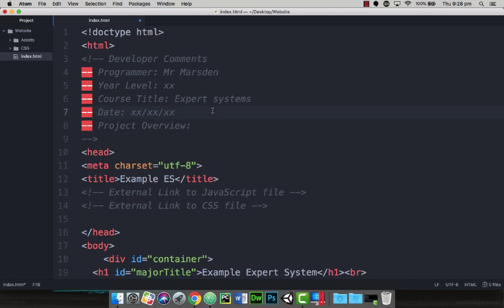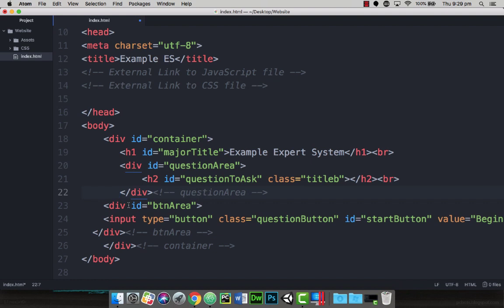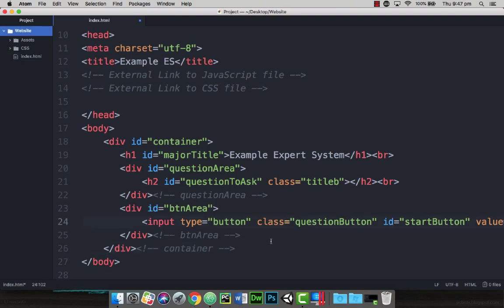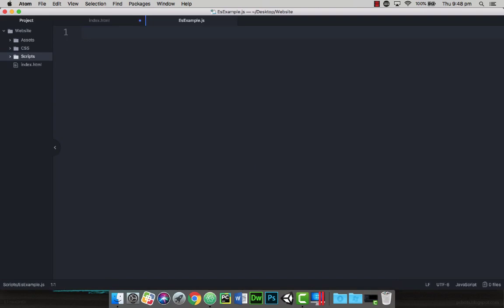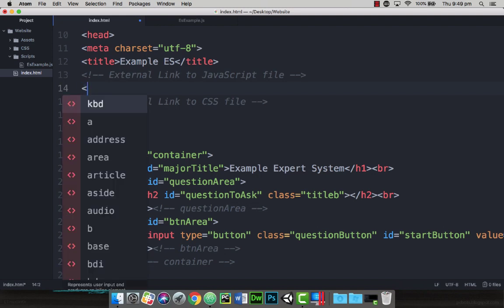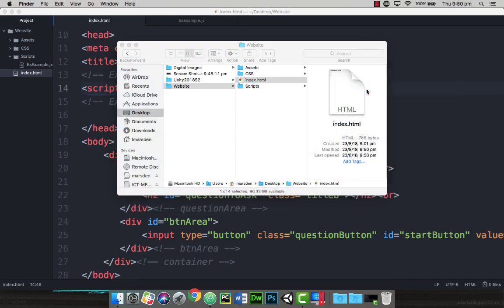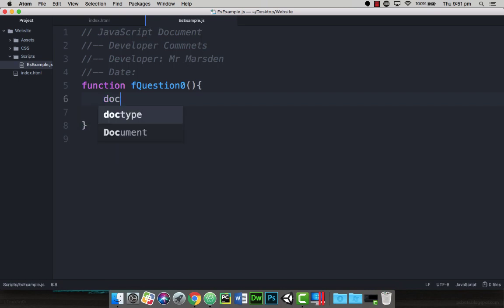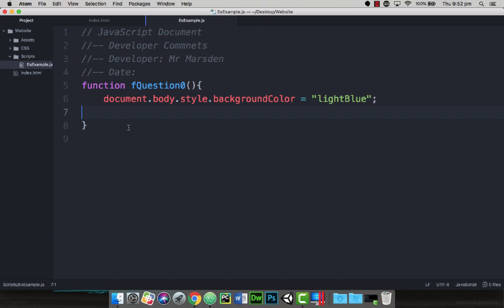How to create an Expert System in JavaScript Part 2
In this tutorial we will look at establishing a link between the HTML5  document to an external JavaScript file. This will enable you to use buttons to call blocks of code and perform actions. We will also look at file structures of the website and internal documentation for good developer principles.